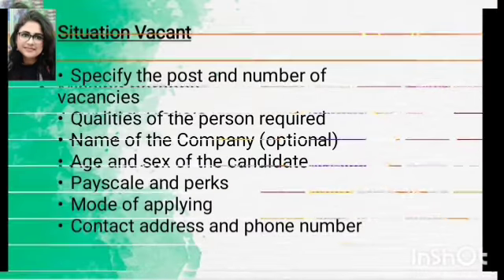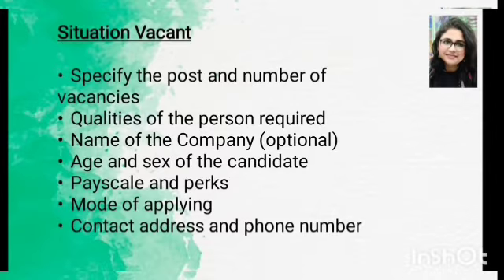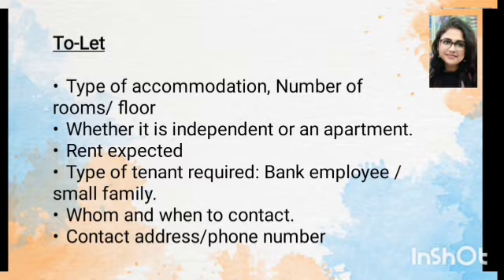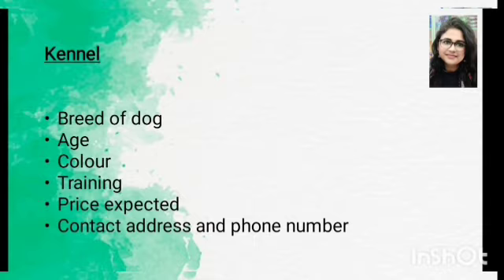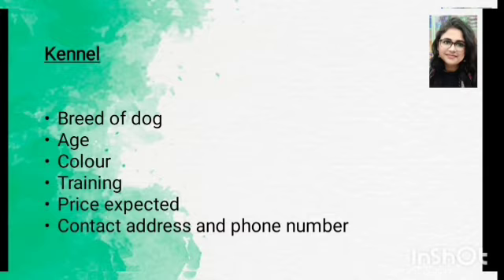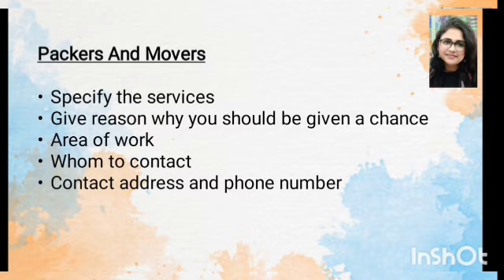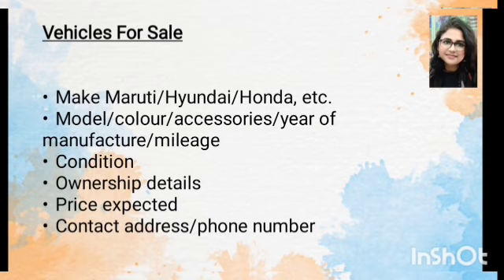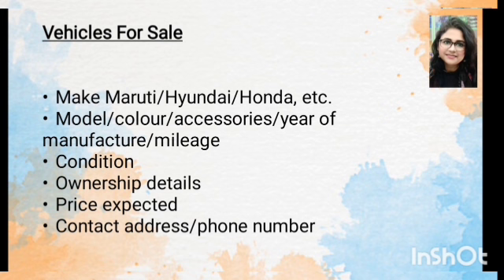Advertisement Part-2 by Devi Debyani